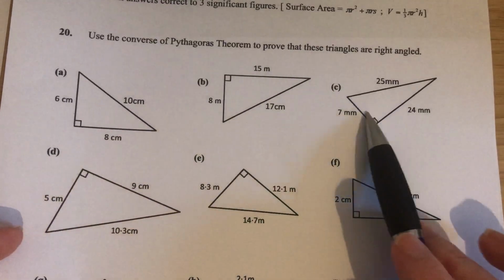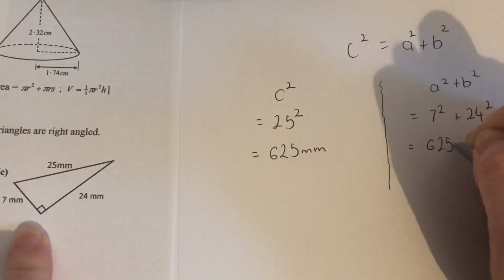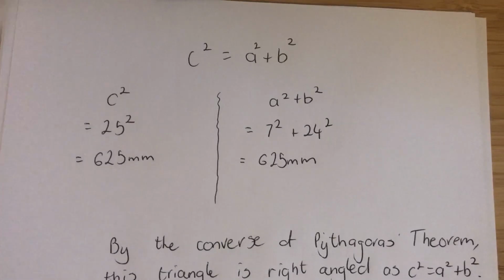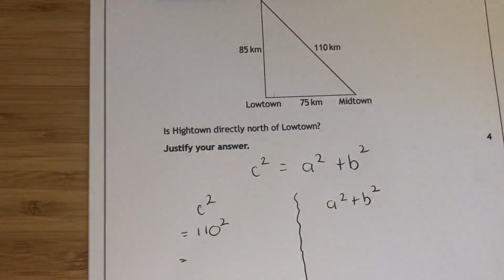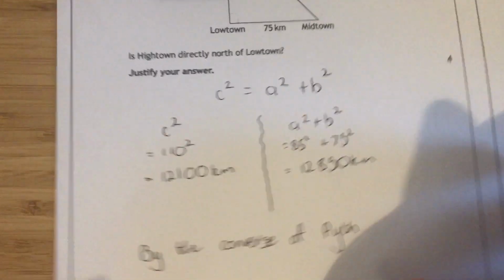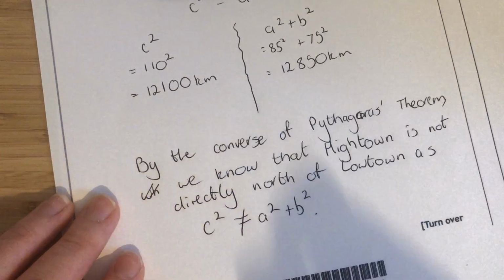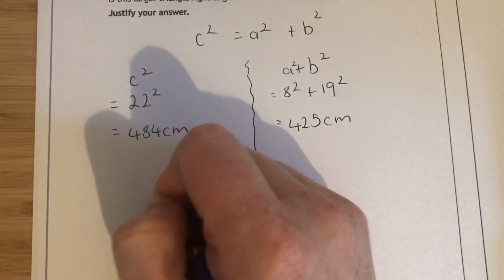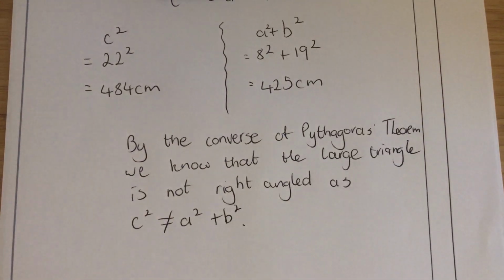Converse of Pythagoras